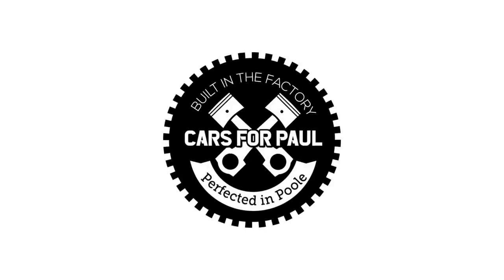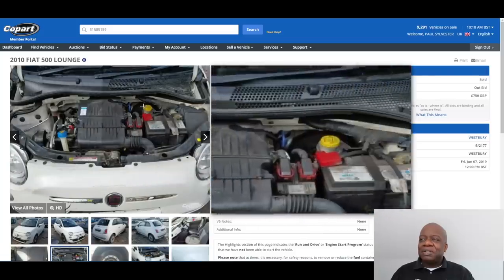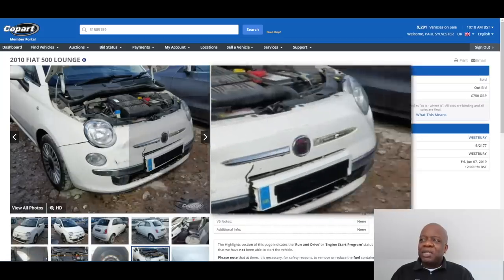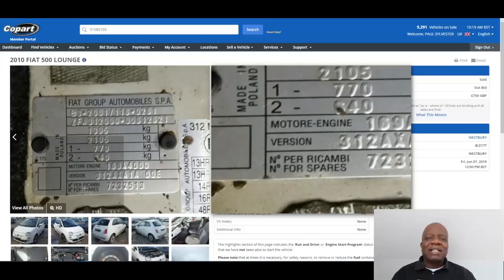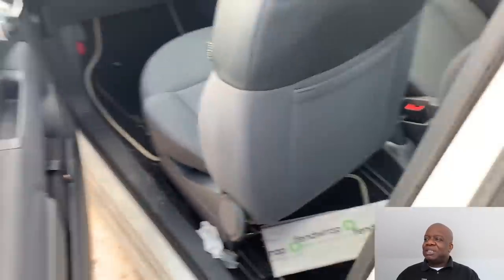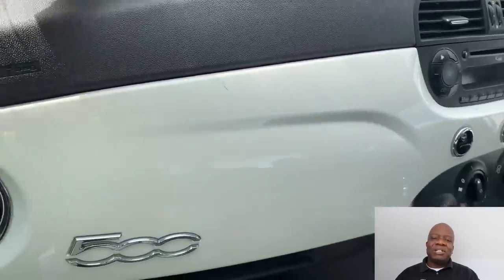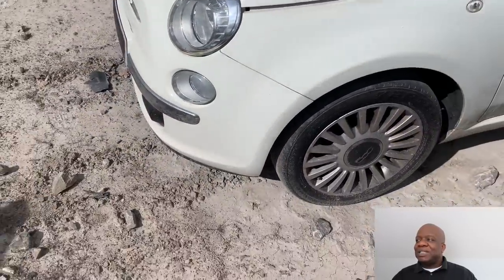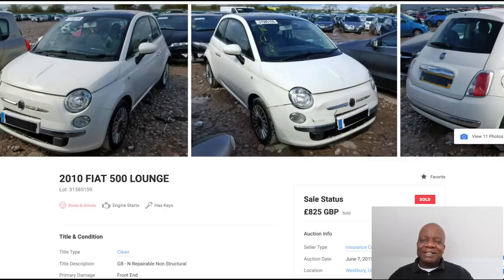How Not to get scammed when buying cars from Copart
In this episode, I show you how not to get scammed when buying Catagory U cars from Copart. I also start my search for a new performance car project.